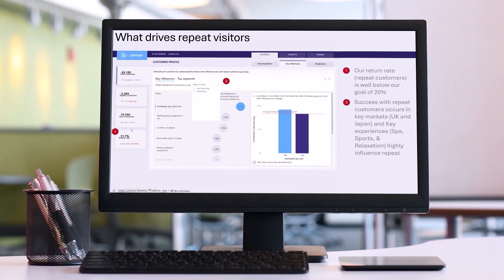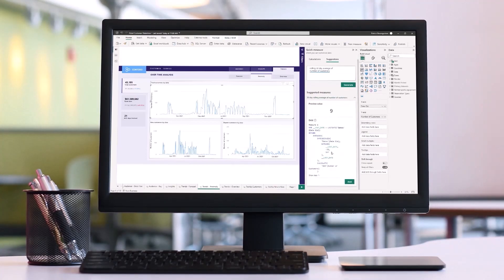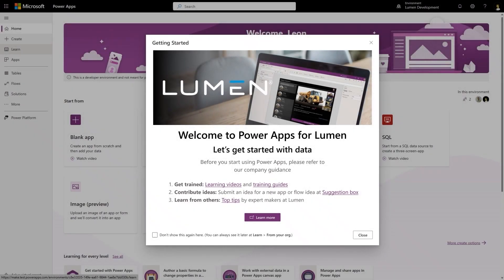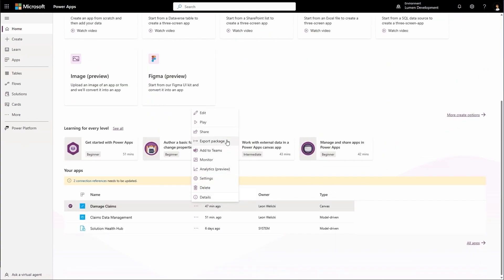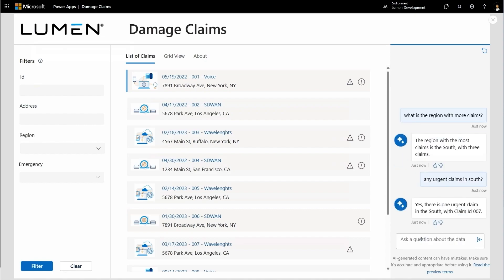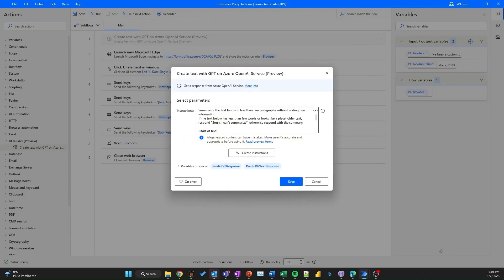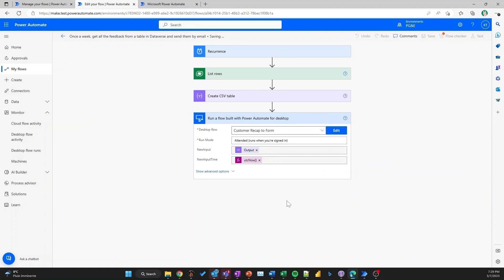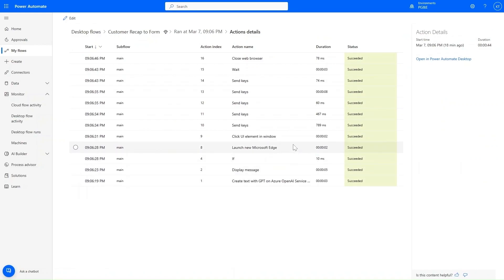Deep dive: Low-code development with Power Platform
Learn about the innovative new low-code features helping businesses build, deploy, and manage applications faster across Microsoft Power Automate, Microsoft Power Virtual Agents, Microsoft Power Apps, and Microsoft Power Pages.

Check out new capabilities for Dynamics 365 and Power Platform with the 2023 release wave 1 plans.

Join the Microsoft Business Applications Launch Event Network to talk with Microsoft researchers and influence future events.